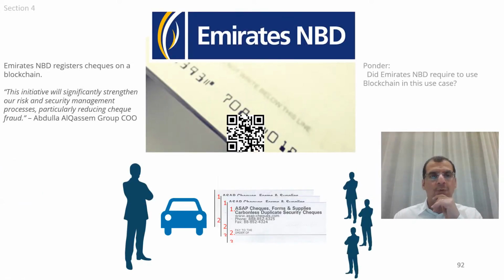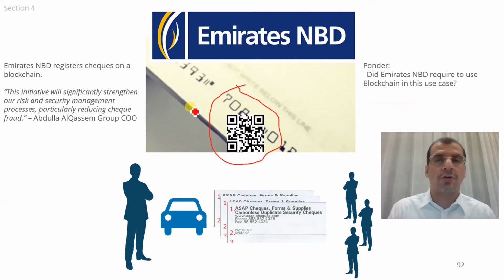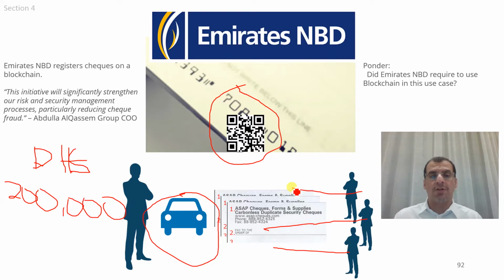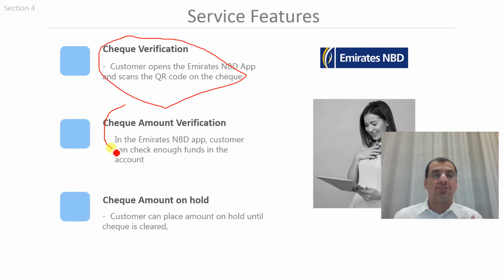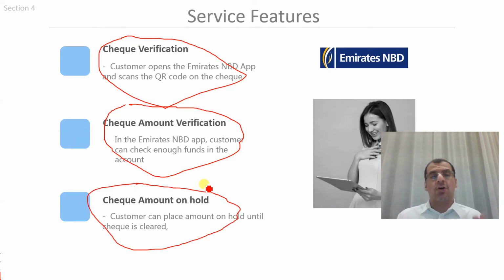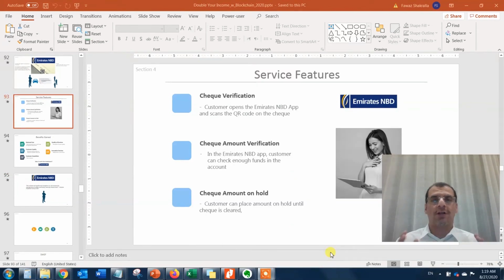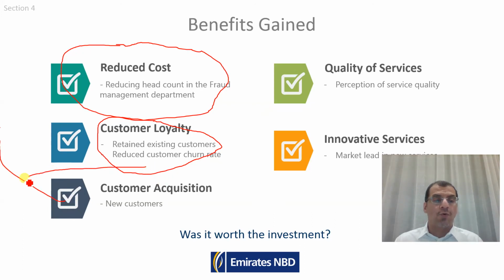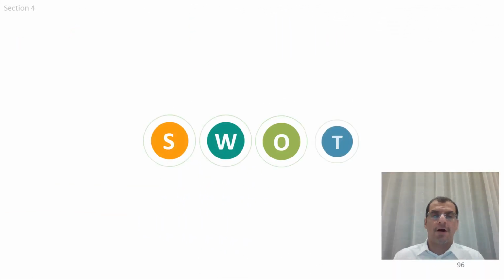Blockchain for Banking - Applying Blockchain on Check System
I will explain the blockchain use-case for Emirates NBD, one of the largest banks in Dubai, United Arab Emirates (UAE)
I will explain the relevance of choosing blockchain for this project, and the opportunities this presents.  Also I will talk about the benefits Emirates NBD gained from implementing this project using blockchain technology.
A few of the benefits are:
- Reduced operational costs
- Improved customer loyalty and retension
- Acquiring new customers
- Improved service quality to existing customers

This video is great if you're in financial services, especially retail banking, corporate banking and specifically how to leverage new innovative technologies to improve your bottom line and leapfrog your competition.

Find out how the same can apply for your project and how you can gain the benefits of blockchain technology